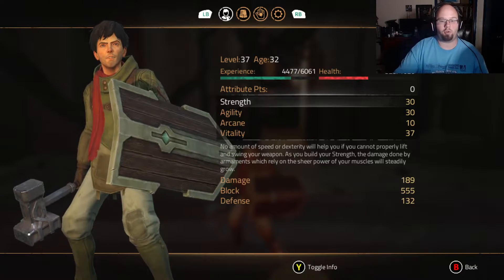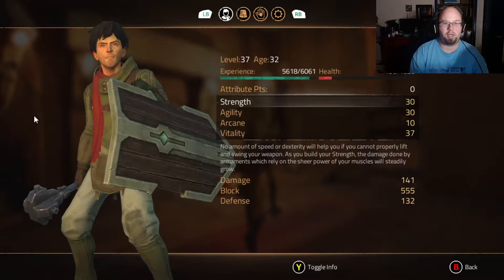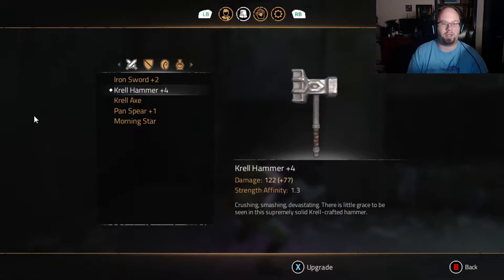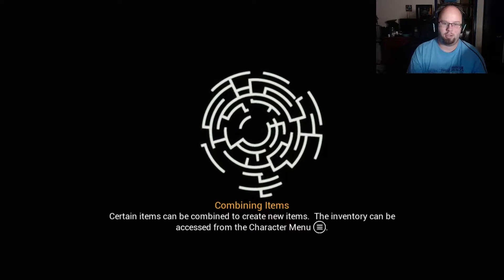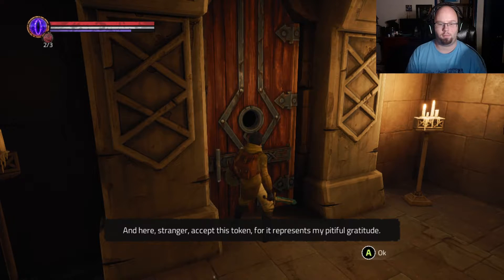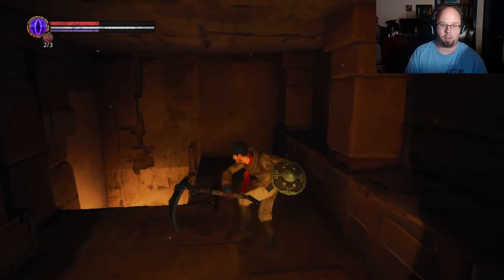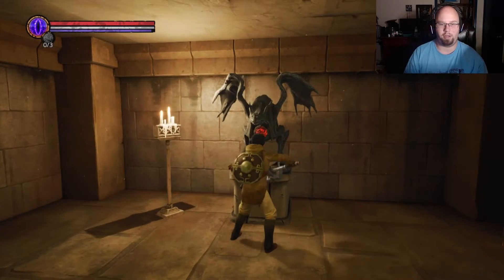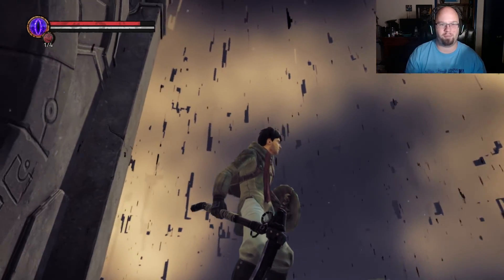Lets Play Chronos Before The Ashes-Part 6